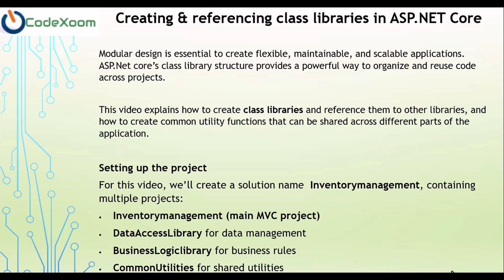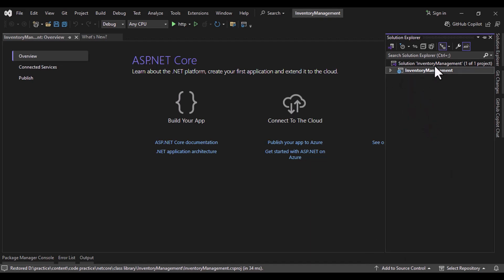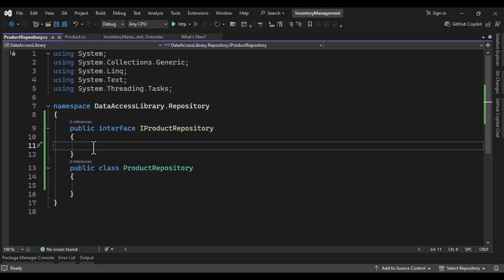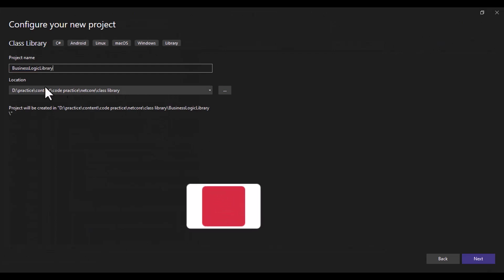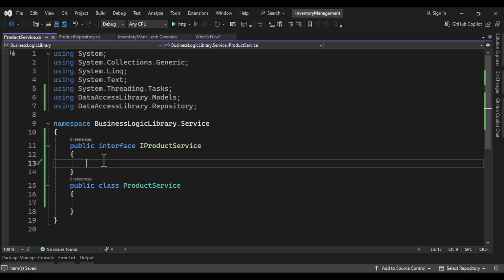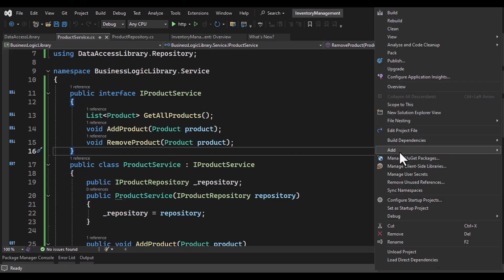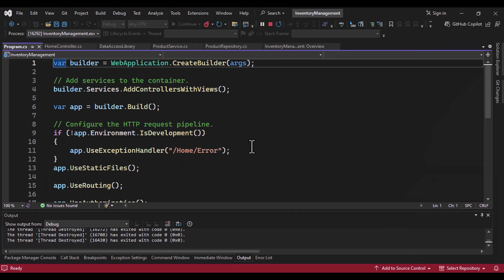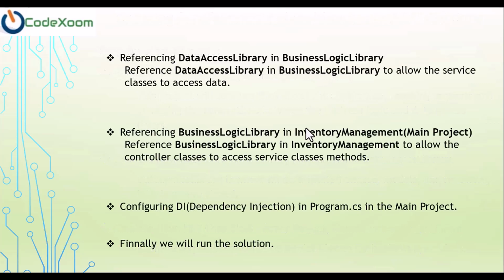Creating and Referencing Class Libraries in ASP.NET Core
In this video, I'll take you through one of the most practical approaches in real-world software development: creating and referencing class libraries in ASP.NET Core. This isn't just about theory—it's about building a structured, maintainable, and scalable application like professionals do.

By the end of this video, you'll understand how to separate business logic, data access, and common utilities into class libraries and integrate them seamlessly into an ASP.NET Core MVC project.

Let's dive in and build something amazing!